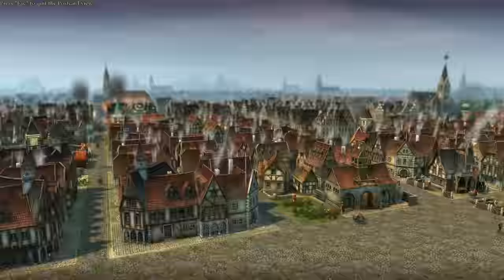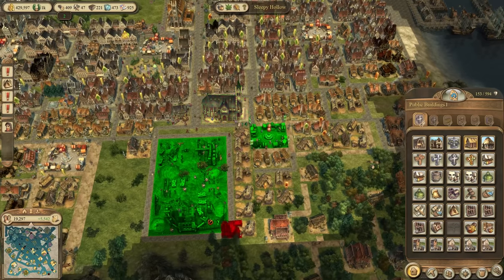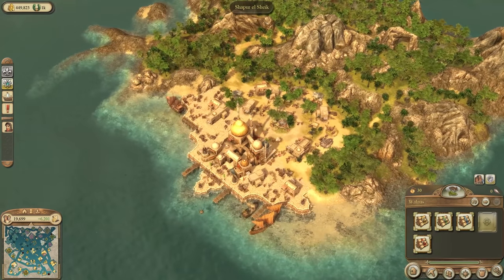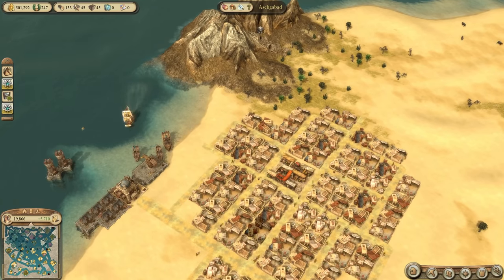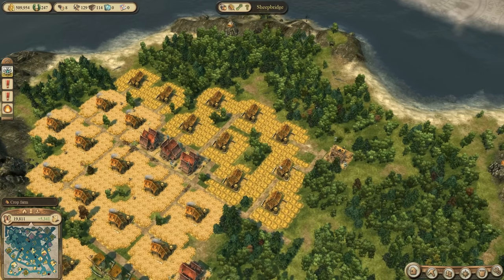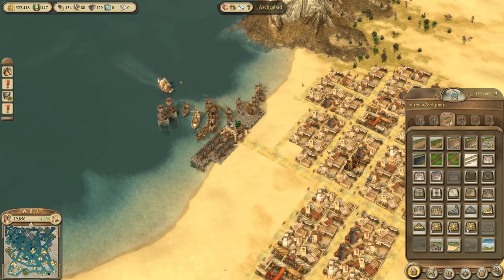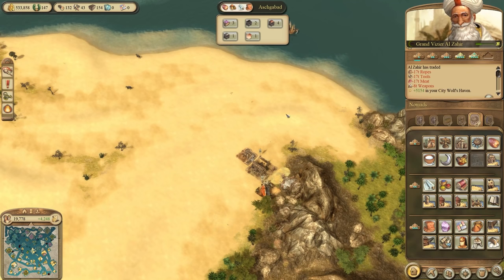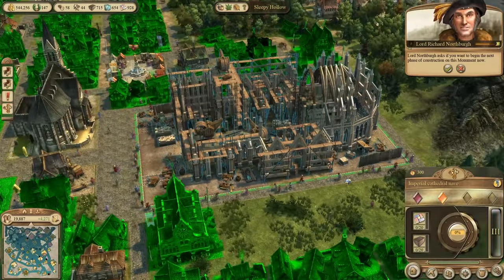Anno 1404 SURVIVAL #24 - WORLD CITY - Extreme Difficulty HISTORY & IAAM Strategy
Anno 1404 History Edition city-builder on HARD difficulty against three opponents and hard pirates - with Venice Addon and I.A.A.M. Mod overhaul adding hundreds of new products, buildings and ships, new production chains, new music, overhaul of the economy and ultimately increasing the depth and complexity leading to a far richer experience.

Anno 1404, known as Dawn of Discovery in North America, is a city-building and economic simulation game with real-time strategy elements, part of the Anno series. Released in 2009, it was developed by Related Designs, produced by Blue Byte, and published by Ubisoft.

Anno 1404 is the sequel to Anno 1701 and is followed by the futuristic sequel Anno 2070. Though the game centers on a series of fictional events, the overall concept of the storyline is based upon real life aspects of medieval and renaissance history such as the Crusades, advancements in gothic architecture, construction of cathedrals, and hanseatic trade involving the rise of patrician merchants and early forms of capitalism.